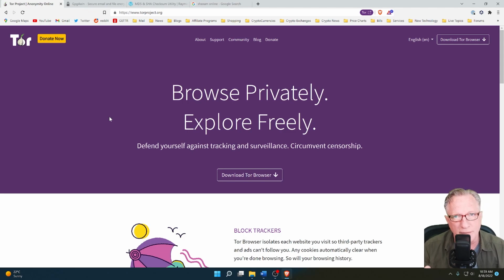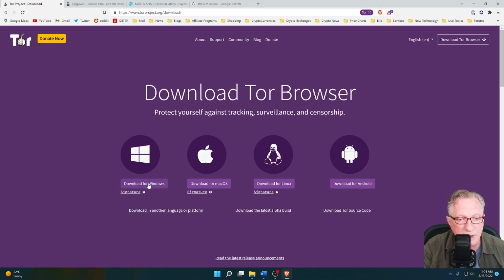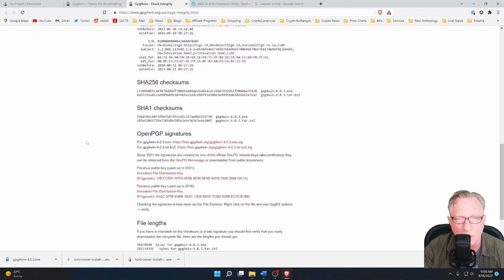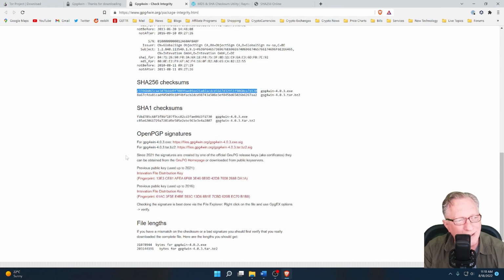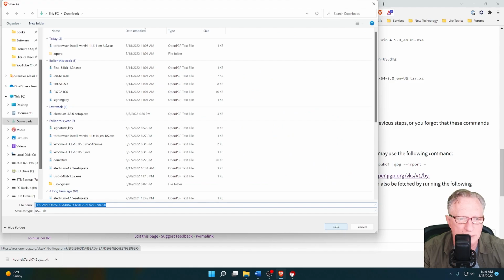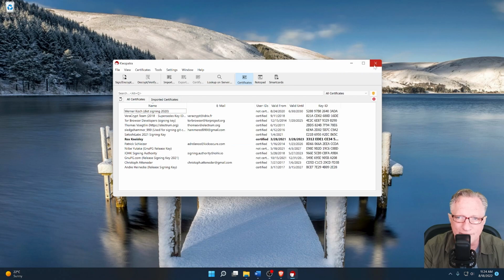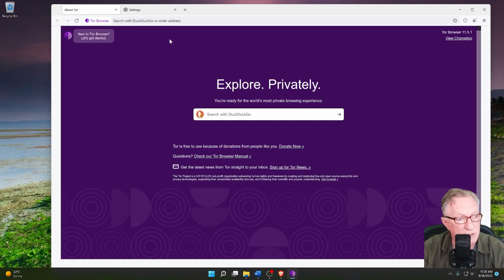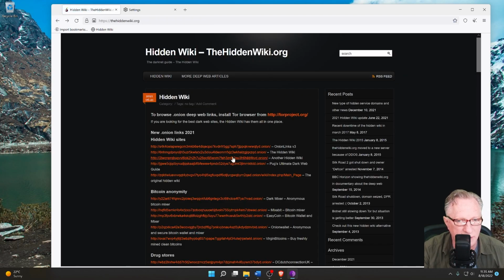How to Download, Verify & Install the Tor Browser Version 11.5.1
Join the CryptoDad as he goes through the download, verification, installation, and configuration of the Latest version of the Tor Browser Version 11.5.1

00:00 Introduction
00:22 Why privacy matters
00:40 What The Tor Browser Should NOT be used for
01:30 Tor Browser Security Concerns
02:03 Software Verification Overview
02:57 Download Tor Browser Installer & Signature File
03:51 Installing your online verification tools (GPpg4Win)
05:07 Check the ShaSum of Gpg4Win
07:18 Configuring Kleopatra
07:50 Fetching the Tor Browser developer’s key
09:10 Certifying the Tor Browser developer’s key
10:10 Verifying the Tor Browser installer using the sig file
10:46 Installing Tor Browser
12:06 Configure Tor Browser
12:35 Running the Tor Browser
12:53 Understanding the .onion address format

A comprehensive site for privacy tools with great explanations about why privacy is important!

Be sure and join the CryptoDad for his “Live Q & A from Michigan” every Saturday night at 6:00 PM EST